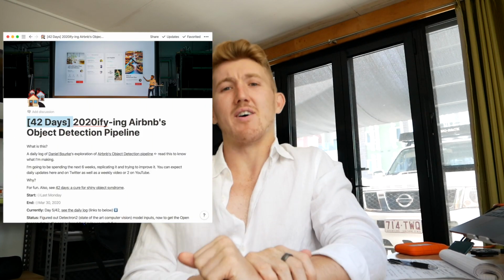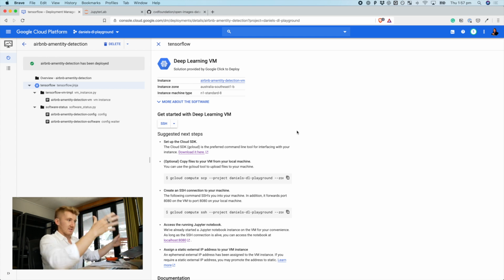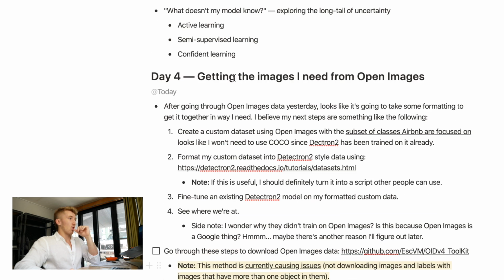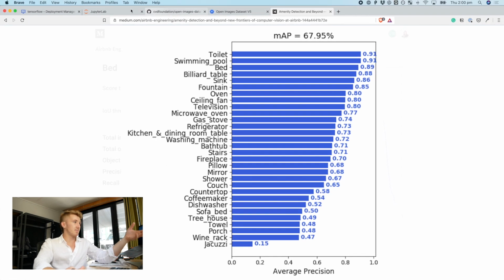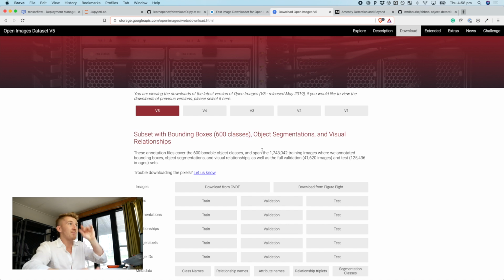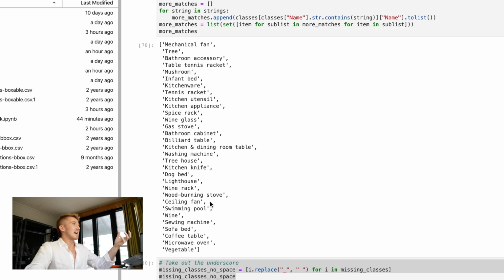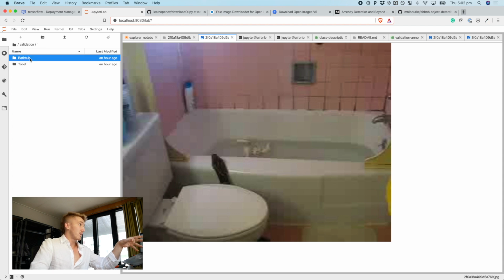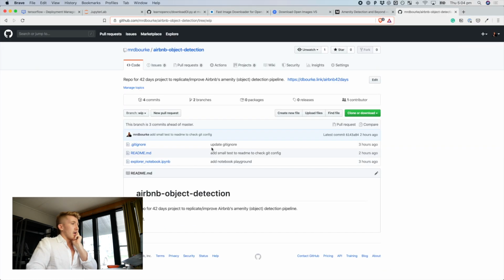Using Machine Learning to Replicate Airbnb's Amenity Detection Part 2: Data Exploration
I read an article the other which described how Airbnb uses computer vision and machine learning to automatically detect amenities (household objects) in their listings. I loved it so much I decided to replicate it in my own version as a machine learning project.

Over the next six weeks (42 days), I'll be replicating/improving their pipeline and documenting it as I go. This video describes the project overview. As I get further along, there will be more going through each step of the process.

Timestamps:
0:15 - Article which inspired this project
1:00 - Whiteboard planning
1:43 - Model we're going to use
2:01 - Workspace explanation (Google's Deep Learning VM)
3:35 - Project criteria
4:37 - Dataset we're going to be using (Open Images)
7:32 - How a machine learning project starts
8:58 - Exploring Open Images
10:22 - Script we're using for downloading images
11:27 - First data roadblock
13:45 - Wrap up and next steps